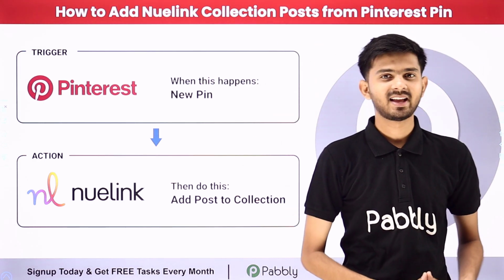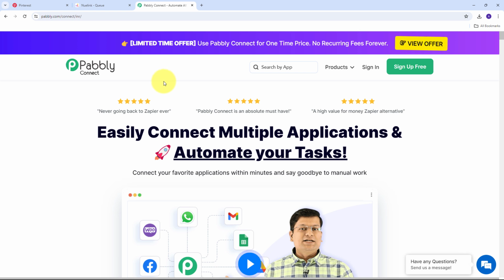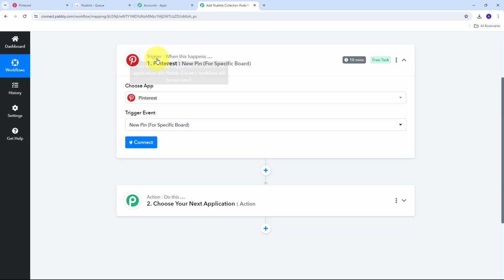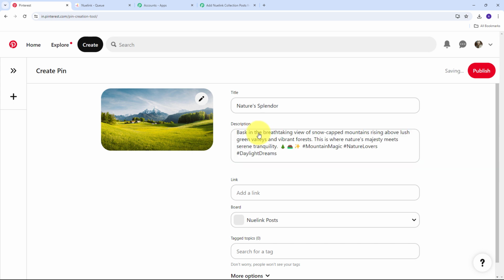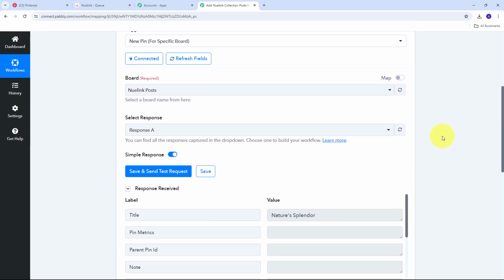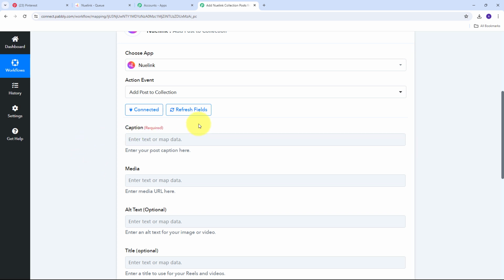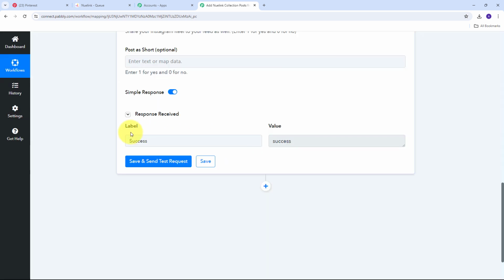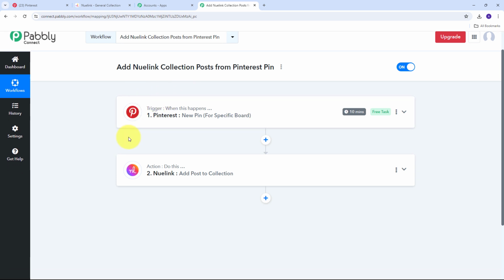How to Add Nuelink Collection Posts from Pinterest Pin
In this tutorial, we'll guide you through the process of adding Nuelink collection posts from Pinterest pins using Pabbly Connect. By integrating Pinterest with Nuelink through Pabbly Connect, you can automate the process of creating Nuelink collection posts directly from your Pinterest pins. Follow our step-by-step instructions to set up this integration efficiently, ensuring that every new Pinterest pin is automatically added as a post in your Nuelink collection, streamlining your content management.

1. Automation: Pabbly Connect offers automation capabilities that can help you automate mundane and repetitive tasks. This allows you to save time, money and resources.

2. Integration: Pabbly Connect provides a wide range of integrations so that you can connect different web services with each other. This helps you to create smarter workflow processes and make your business more efficient.

3. Security: Pabbly Connect takes security seriously and provides an industry-standard security system to protect your data and applications.

4. Scalability: Pabbly Connect is highly scalable and allows you to easily add new applications and services to your workflow.

 5. Cost-effective: Pabbly Connect is cost-effective and provides plans for different business sizes.